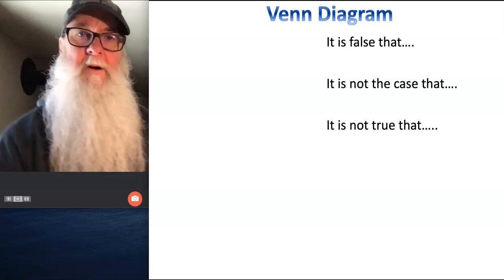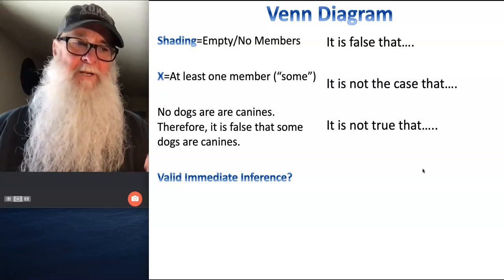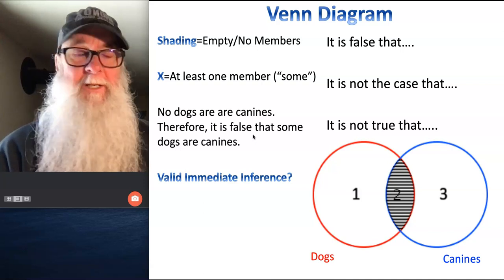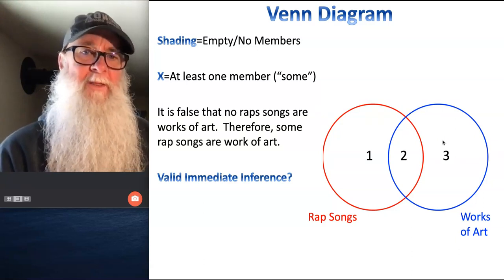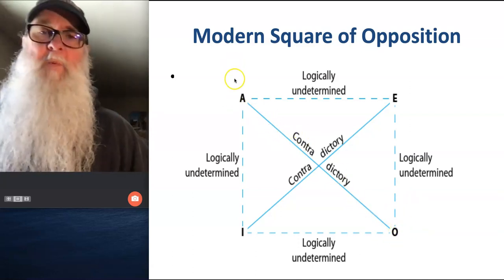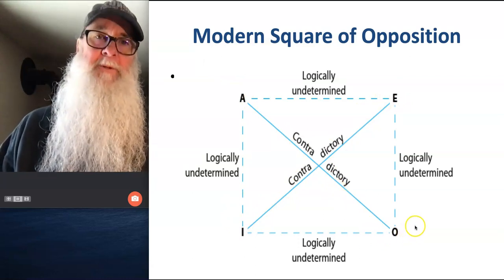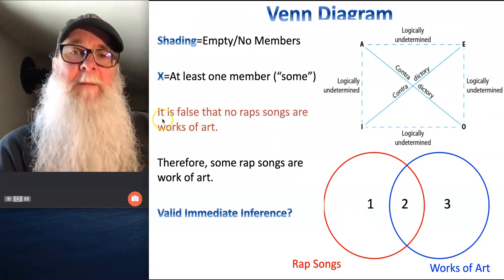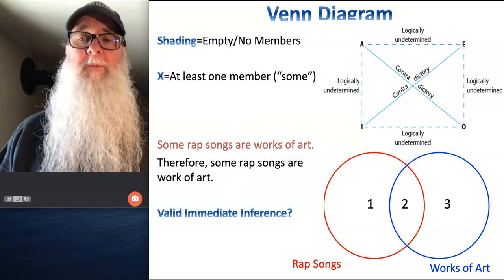Introduction to the Modern Square of Opposition